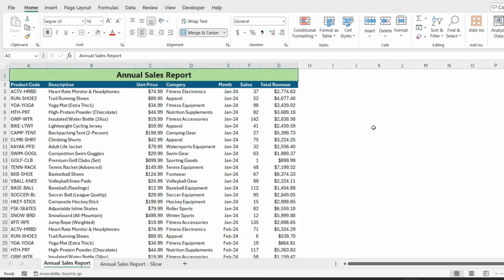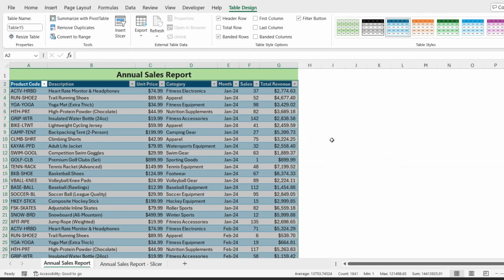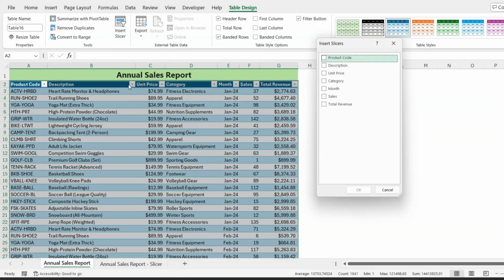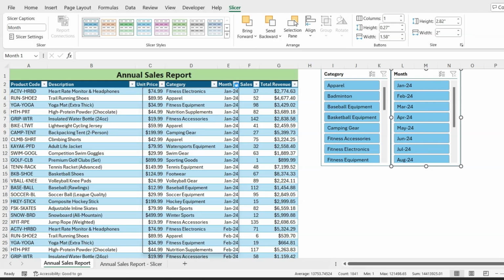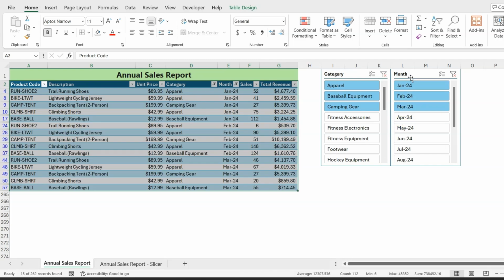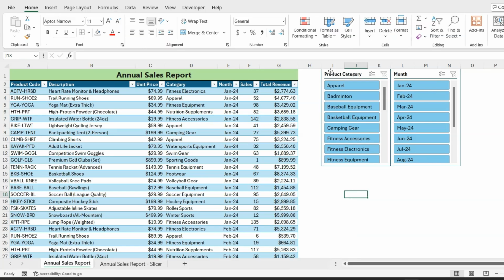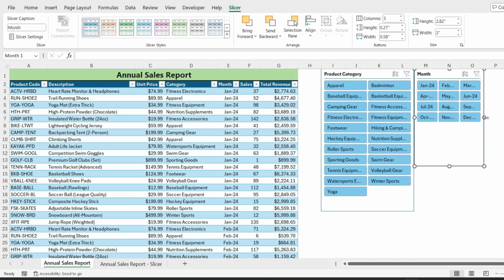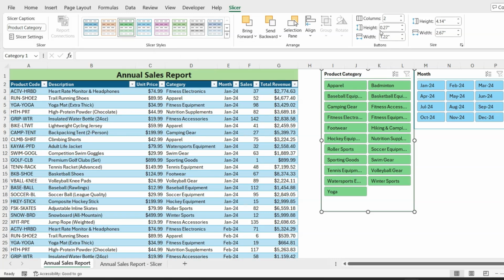Tables & Slicers in Excel: Filter & Customize Your Data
This video equips you with the power to transform your data into clean and interactive tables with slicers! Learn how to convert datasets into tables, a foundational step for data organization. Then, we'll delve into the world of slicers, your secret weapon for filtering information visually and intuitively. Plus, you'll discover how to customize slicers for a polished and professional look.

Imagine:

- Effortlessly converting raw data into organized and manageable tables.
- Filtering information with a click using slicers, making data exploration a breeze.
- Creating visually appealing spreadsheets with customized slicers that match your needs.

In this tutorial, we'll cover:

- The Magic of Tables: Understand the benefits of converting datasets into tables in Excel and how to do it with a simple shortcut.
- Introducing Slicers: Discover how slicers allow you to visually filter data by selecting specific categories or values.
- Adding Slicers to Your Table: Learn how to integrate slicers seamlessly with your tables for interactive data exploration.
- Customization Power: Explore how to personalize slicers by changing colors, formats, and layouts for a professional touch.

Real-world examples: See these techniques in action, transforming a sales report into a table, filtering data by product categories with slicers, and customizing them for a clear presentation.

By the end of this video you'll be able to:

- Organize your data efficiently with tables.
- Gain deeper insights from your data through interactive slicers.
- Create impressive spreadsheets with a polished and customized look.